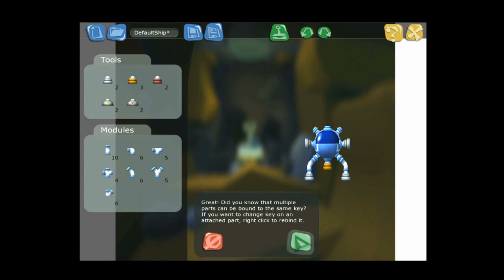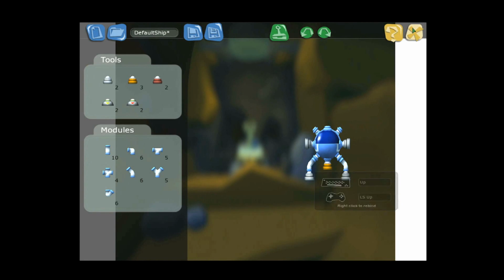CGRoverboard BOB CAME IN PIECES for PC Video Game Review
Classic Game Room presents a CGRoverboard video game review of BOB CAME IN PIECES for the PC. Bob Came in Pieces is a side-scrolling puzzle game released in 2010. You play as Bob, an alien who has crashed on a strange planet and has to rebuild his ship. The goal is to solve environment puzzles using the best ship design possible. By solving all 25 puzzles this game has to offer, you can get Bob back to his home planet! This CGRoverboard video game review is brought to you by Classic Game Room's Jen and features gameplay footage from the PC version of Bob Came in Pieces, developed by Ludosity Interactive. Bob Came in Piece is available on both the PC and Mac.